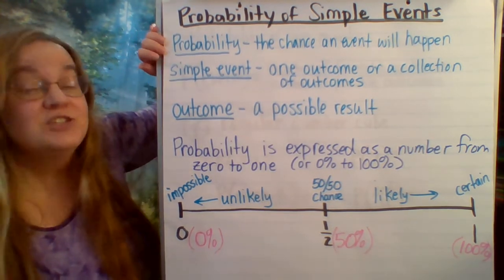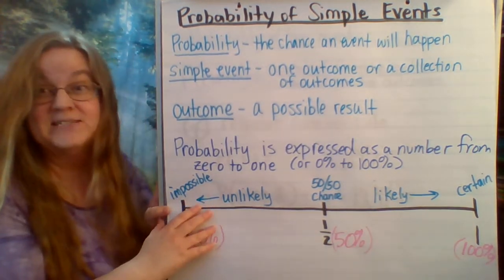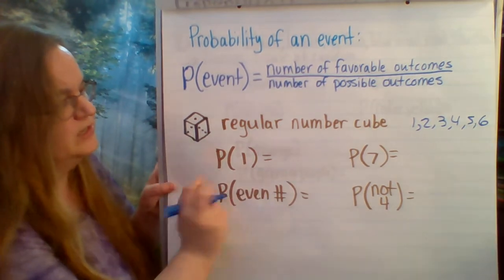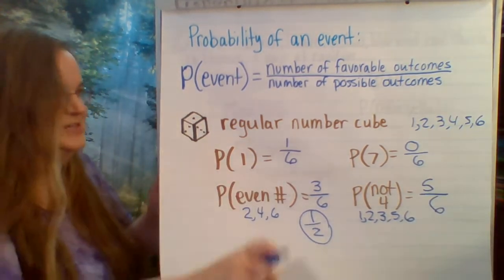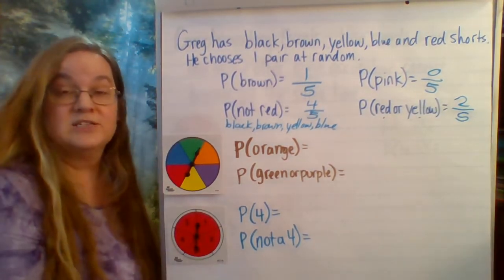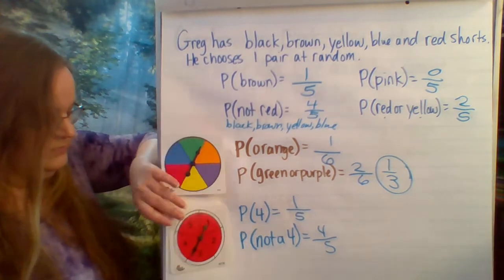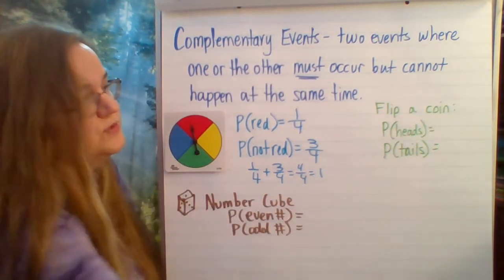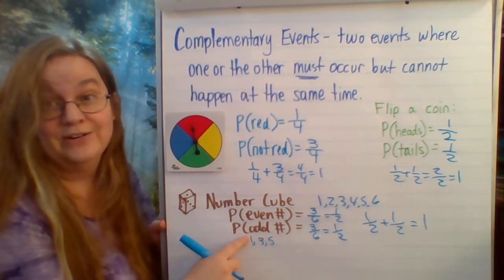Probability of Simple Events